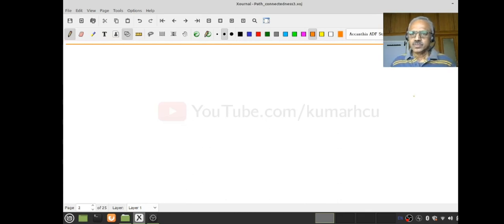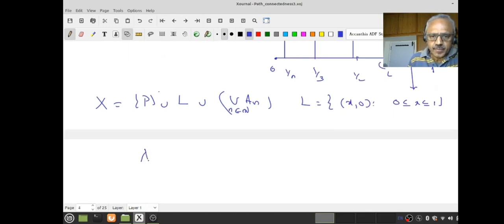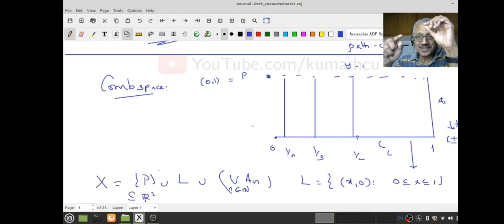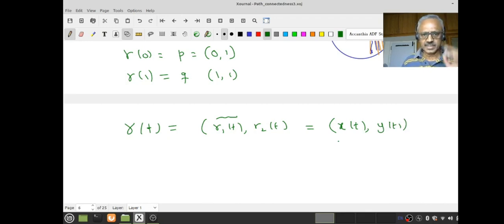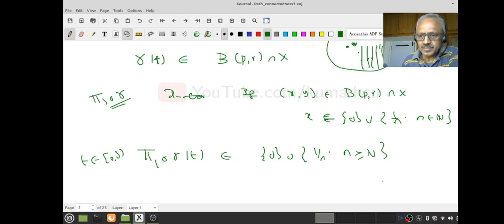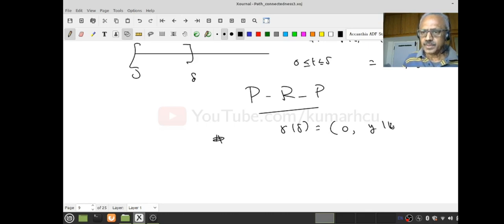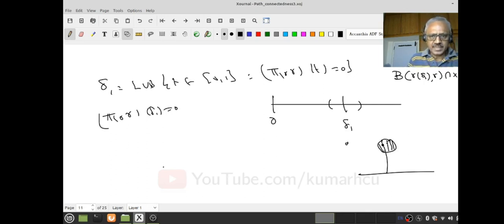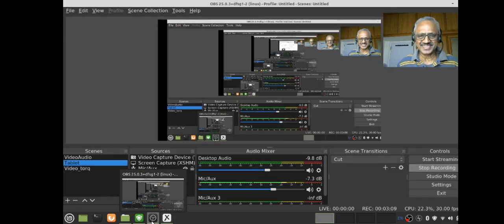Path Connected 3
We discuss the example of a (deleted) comb space as a connected space which is not path-connected. Be warned. It will test your real analysis!

Timestamp provided by Pronay Biswas

00:00 Disclaimer
00:46 - About the lecture
03:17 - One Important Application of previous  lecture
06:28 - Comb Space, Definition and quick topological survey
09:08 - Mindset of a good problem solver
09:41 - Comb space is Connected
11:25 - Comb is NOT PATH-CONNECTED [Sketch]
13:00 - Proof of the main result
32:53 - A small correction
36:08 - About the proof